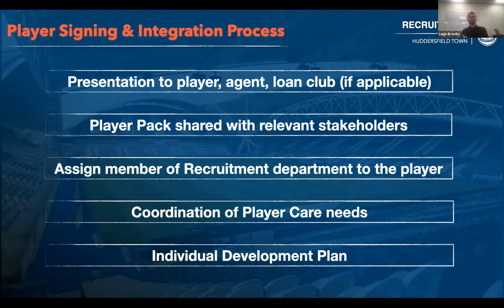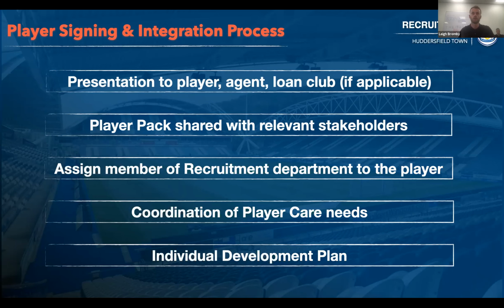Huddersfield signing & integration process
Huddersfield Head of Recruitment Josh Marsh outlines the club's signing and integration process.

This is from the Individual Development Coaching Webinar - full episode